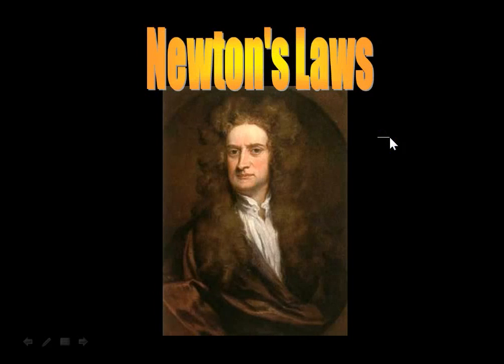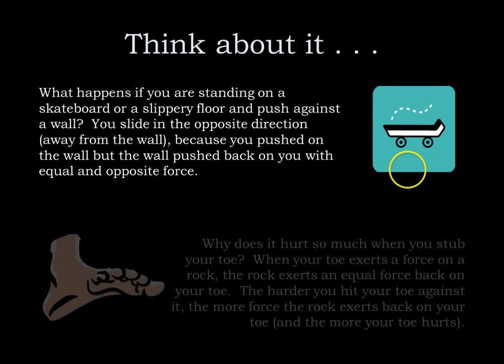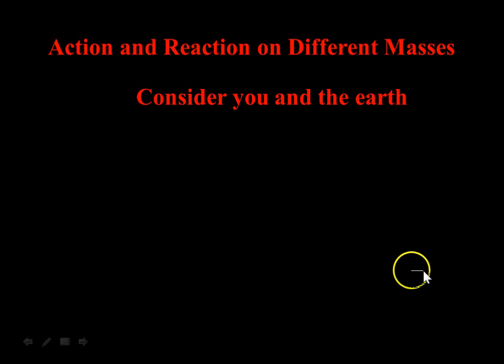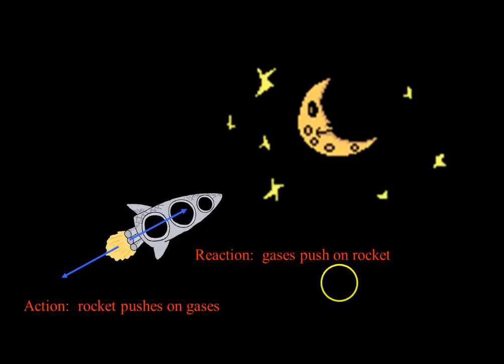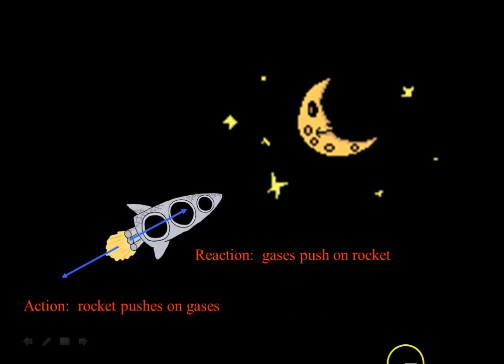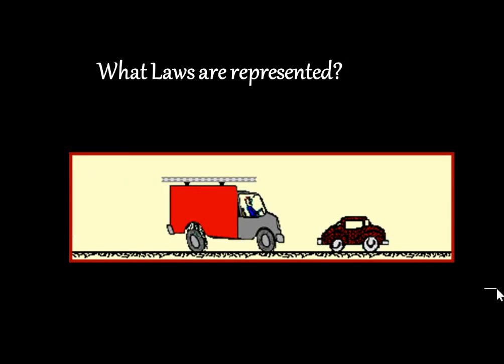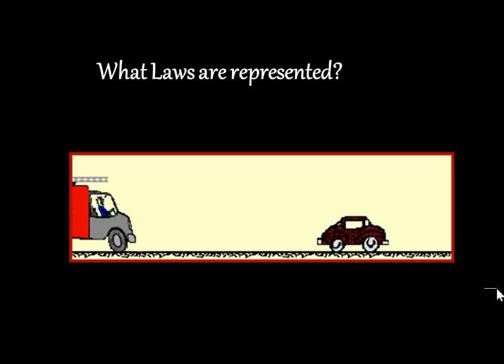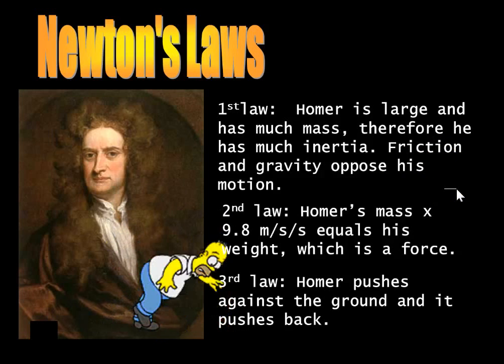Newton's 3rd Law